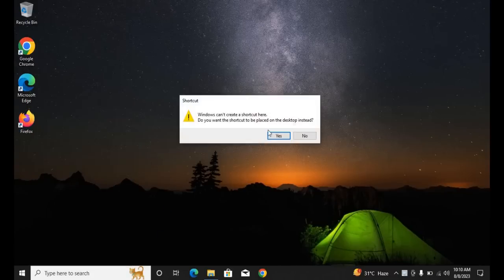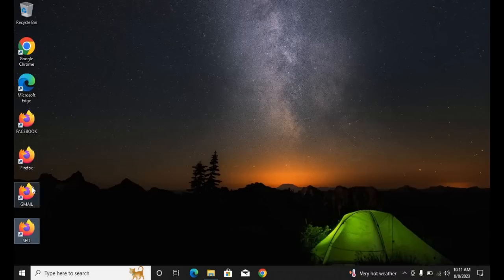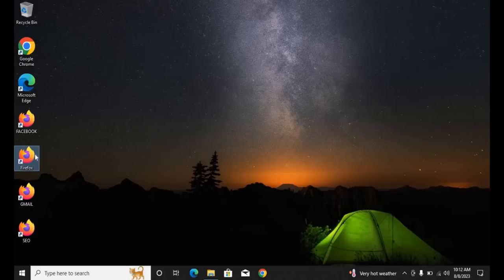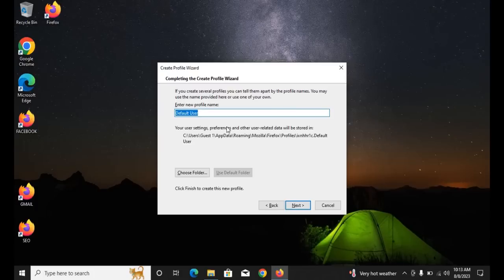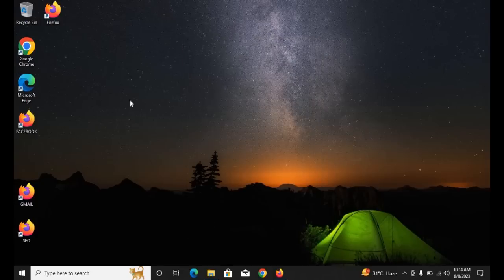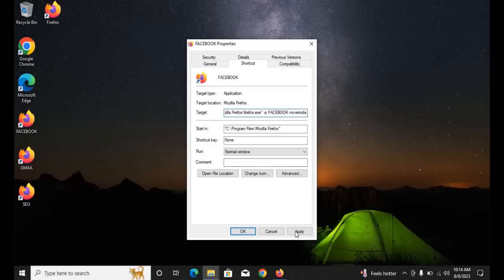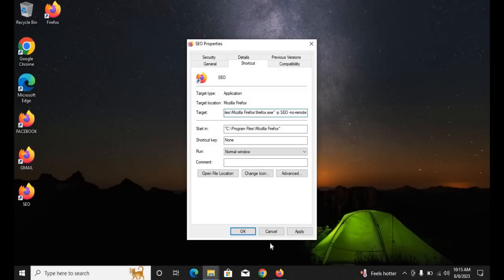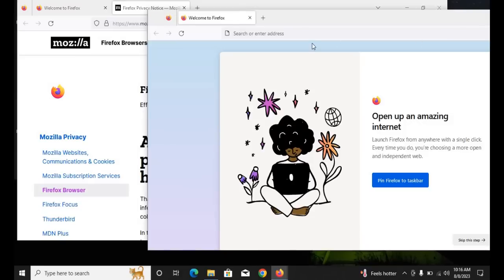How to Create Multiple Clones Of Mozilla Firefox | Make Clone Browser Of Mozilla Browser